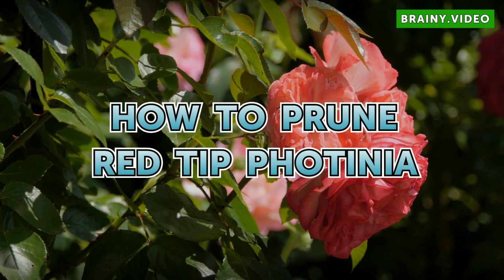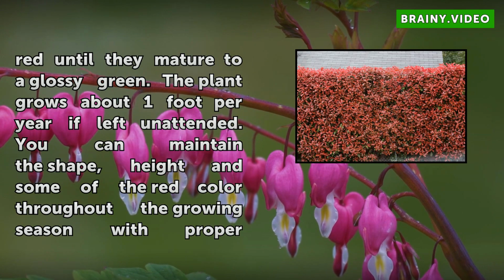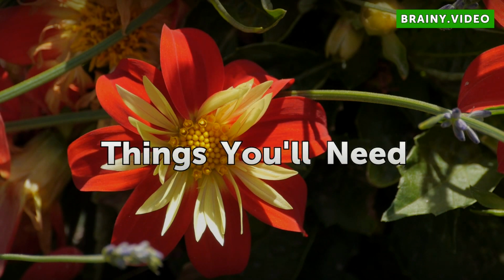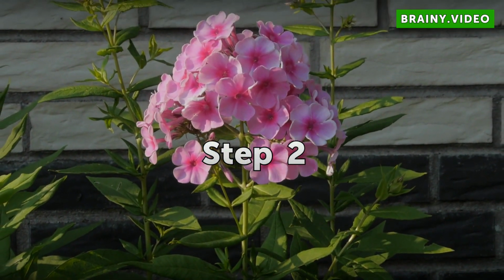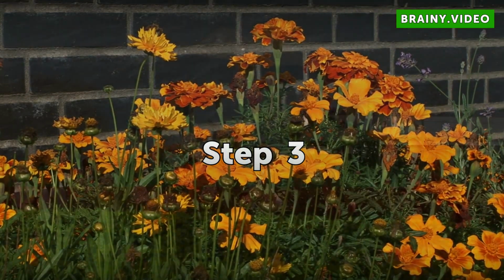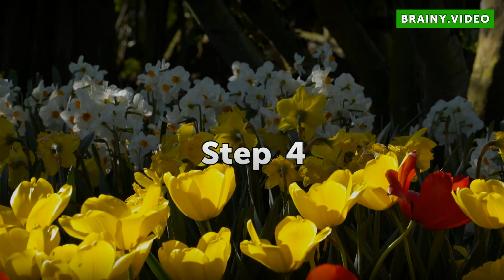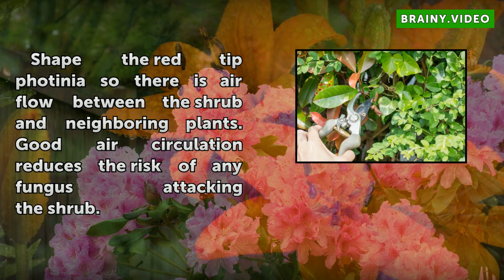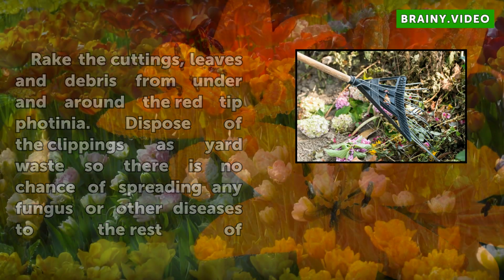How to Prune Red Tip Photinia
How to Prune Red Tip Photinia . Also known as Christmas berry, red tip photinia (Photinia x fraseri) adds a splash of color in U.S. Department of Agriculture plant hardiness zones 7 through 9. The new leaves of the shrub are bright red until they mature to a glossy green. The plant grows about 1 foot per year if left unattended. You can maintain...

Table of contents How to Prune Red Tip Photinia
Things You'll Need 00:54
Step 1 01:11
Step 2 01:28
Step 3 01:48
Step 4 02:13
Step 5 02:36
Step 6 02:55